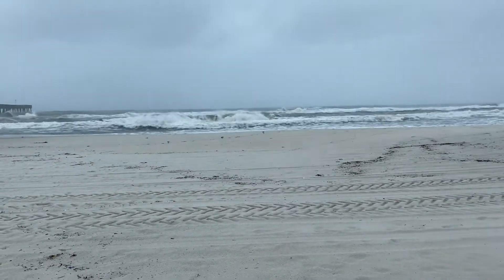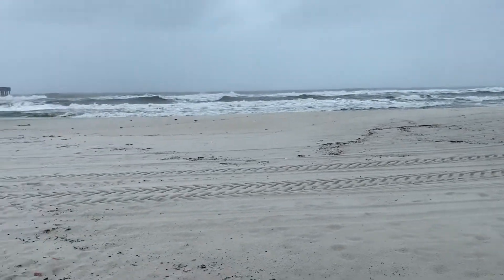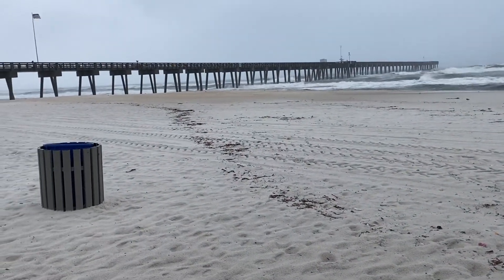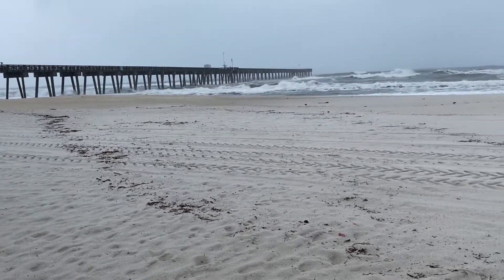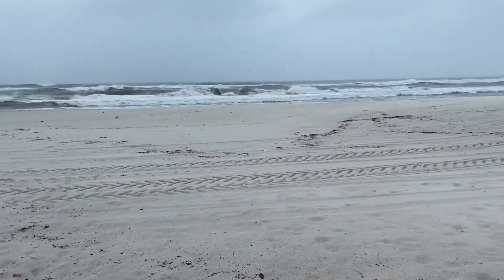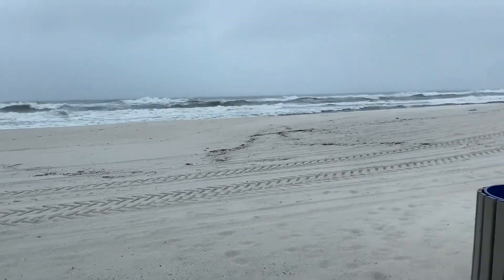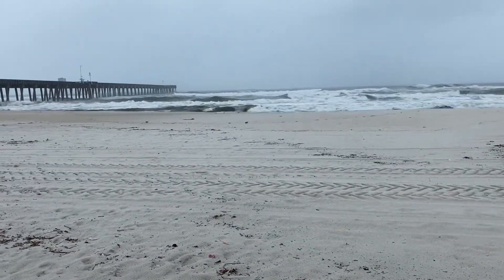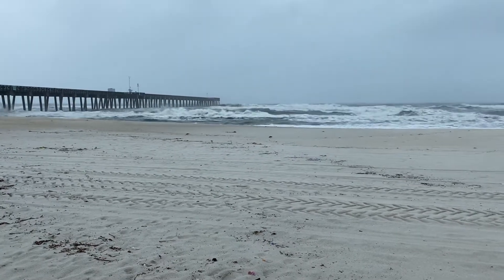Hurricane Sally Effects PCB, FL Pier Park